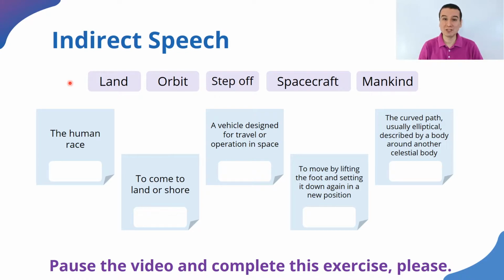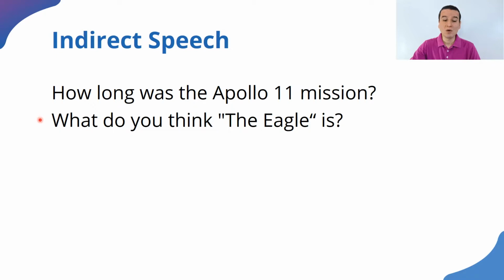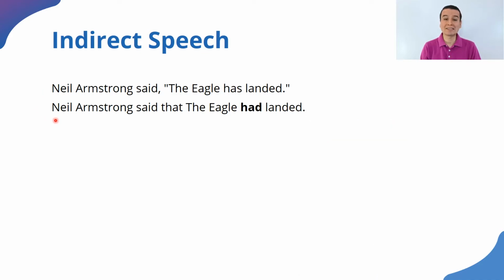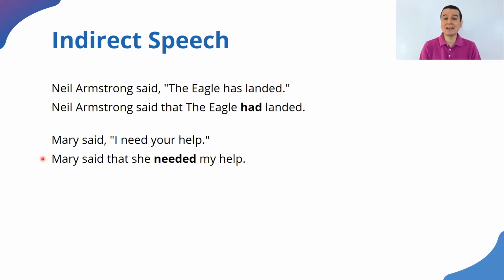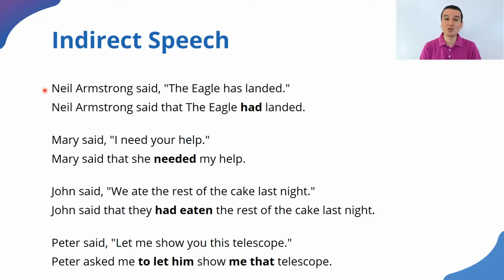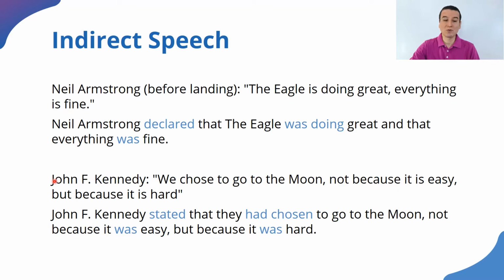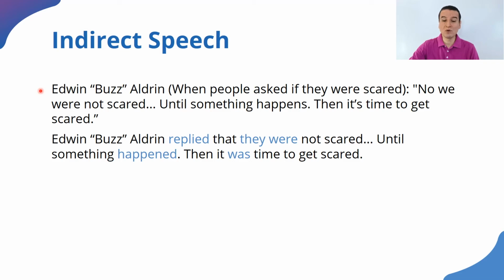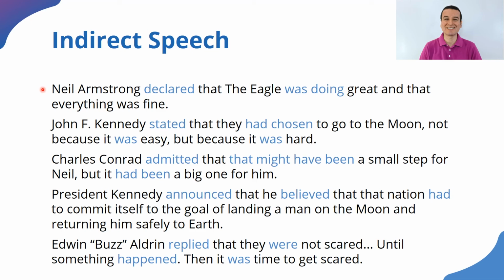Indirect Speech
¿Quieres conocer nuestras otras plataformas?